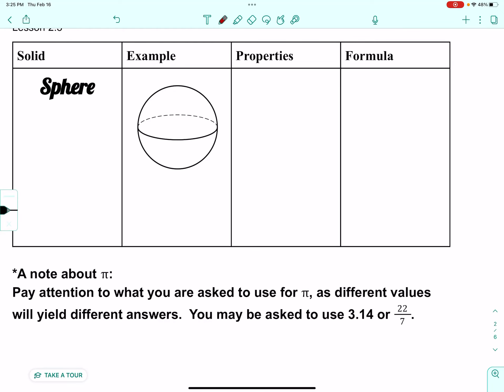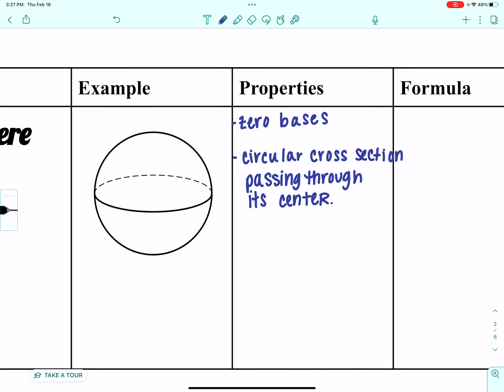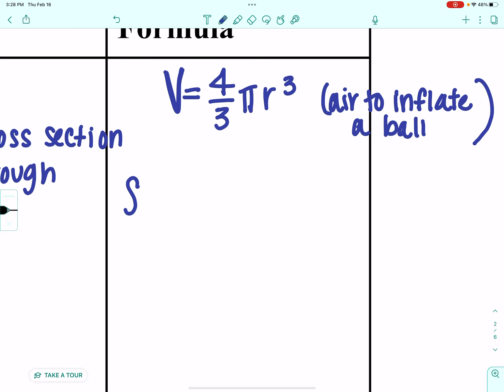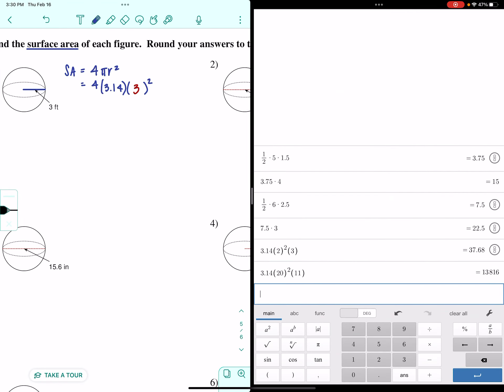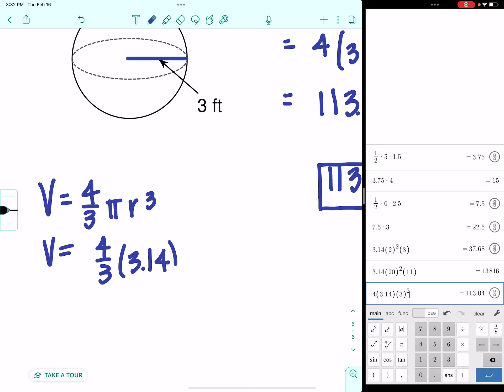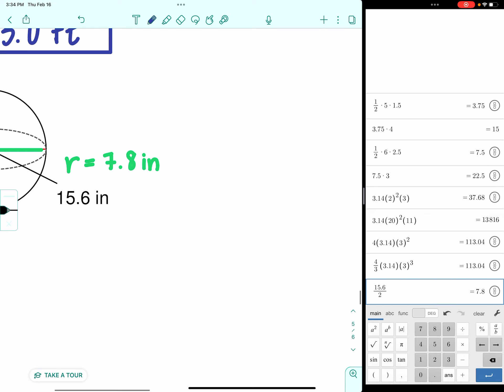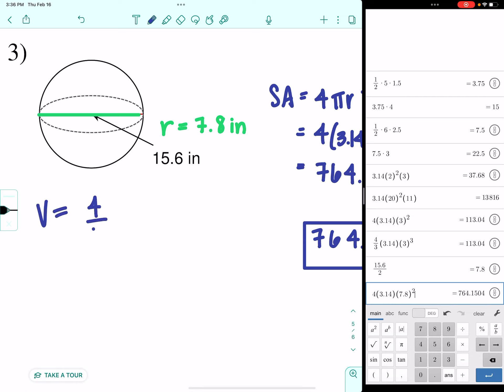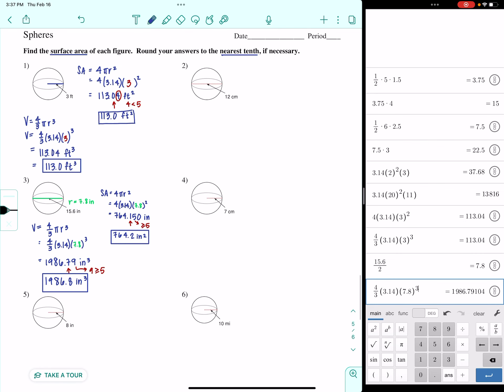Solids Part 5